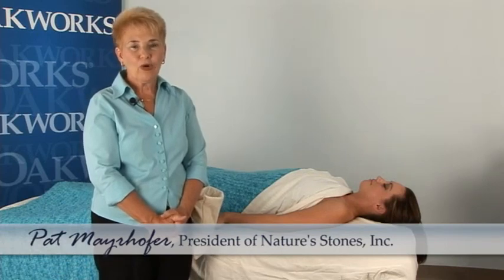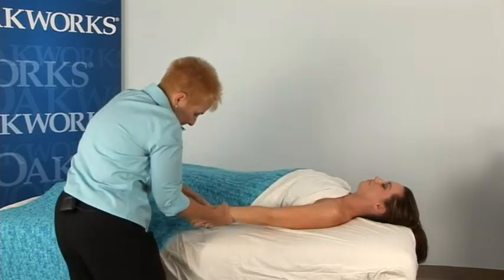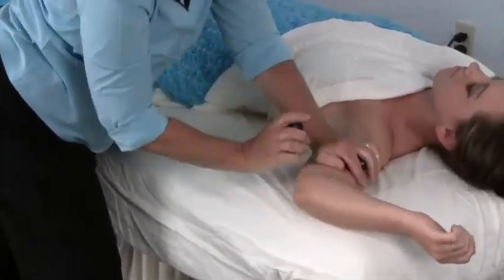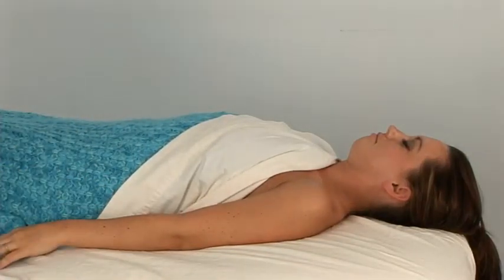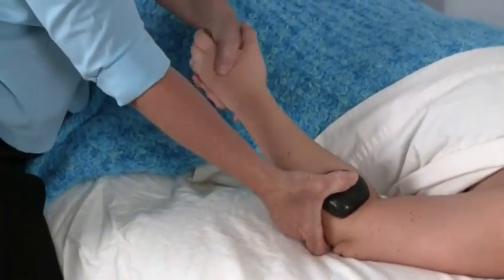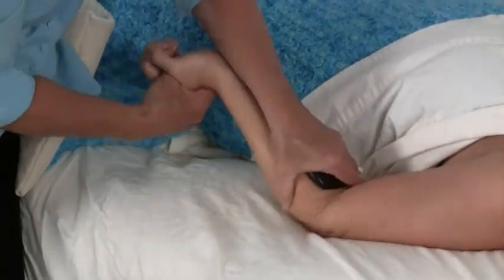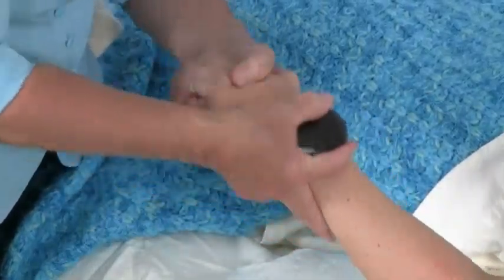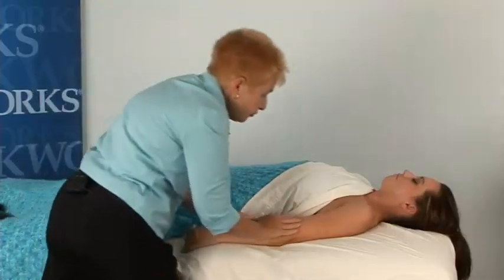Stone Massage Techniques with Pat Mayrhofer: Arm Routine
Patricia Mayrhofer, CMT, founder and President of Nature's Stones Inc., is at the Oakworks facility demonstrating a stone massage arm routine. She is using an Oakworks Proluxe electric lift massage table.
Patricia is a cosmetologist; massage therapist and instructor since 1995, incorporating healing stones into multi-disciplinary approaches of client treatment. She has assembled an experienced network of professionals developing and teaching multiple healing stone therapies in massage and spa treatments, both nationally and internationally.